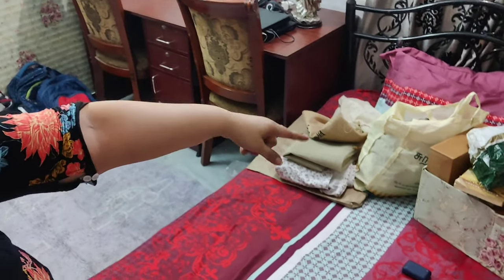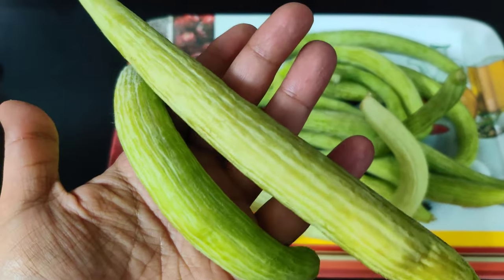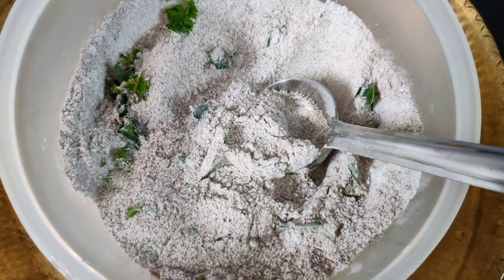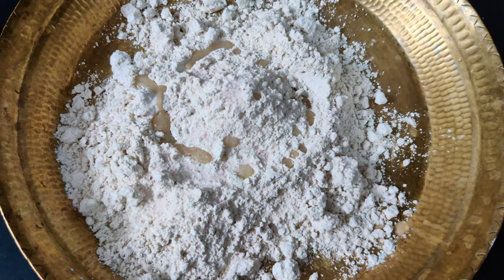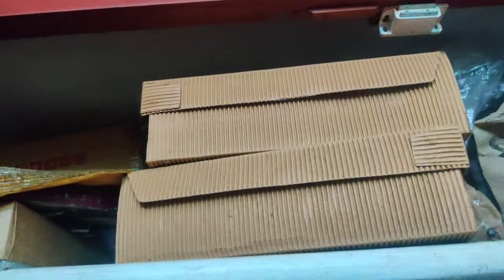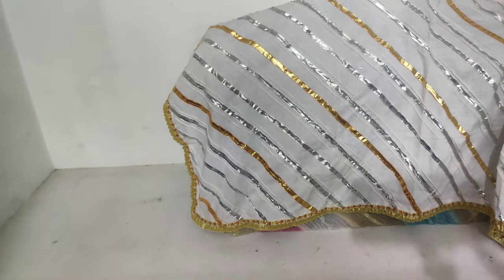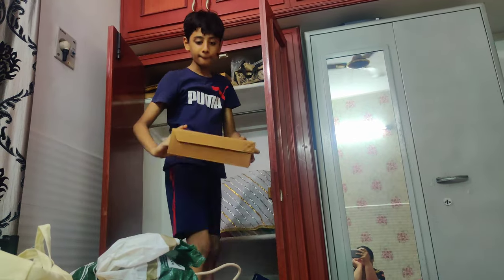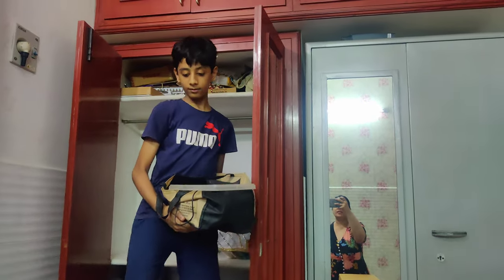Managing Chores without Maid | Cleaning and Reorganizing | Mat and Ladle Vlogs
Hello Friends !!!

We have Vlogged our daily chores, Lifestyle and life updates. Share my Video's with your friends and family too❤️